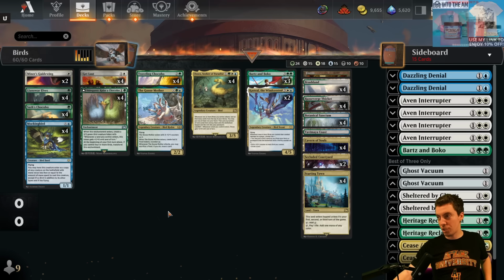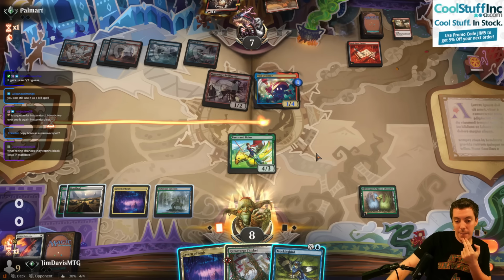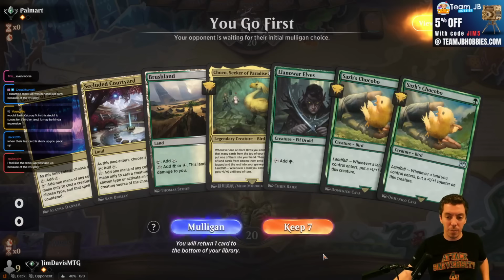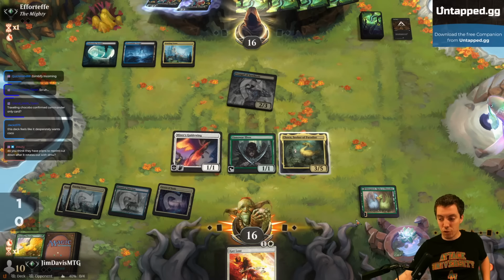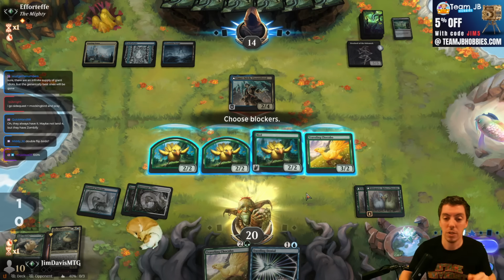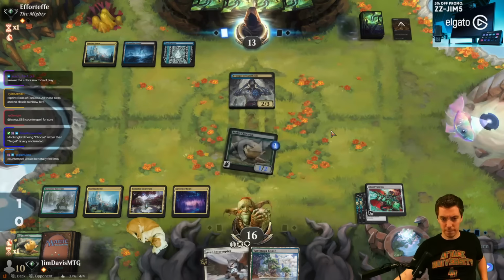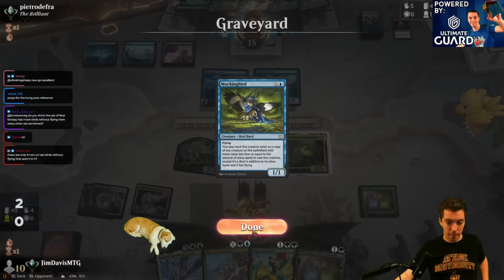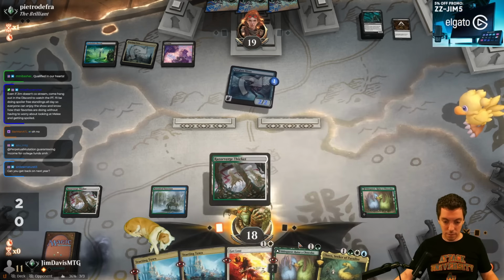🐤 Is Bird Still The Word? 🐤 - ⚪🔵🟢 - Bant Birds - Standard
New Standard is here 🥳 , so we are doing some Ten New Brews REBREWS! ☕

Bant Birds 🐣 is the next up for the full best-of-three makeover 💅

0:00 - Deck Tech
1:34 - Match One vs. Izzet Cutter
18:37 - Match Two vs. Dimir Reanimator
42:04 - Match Three vs. Dimir Midrange
57:05 - Closing Thoughts